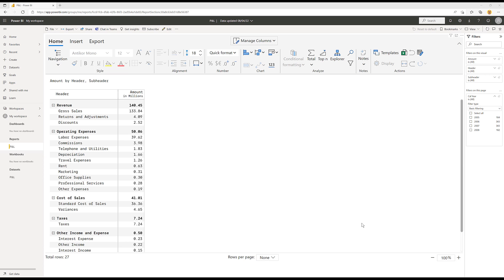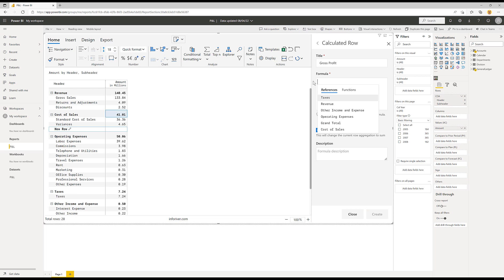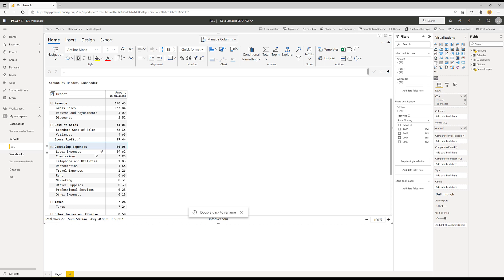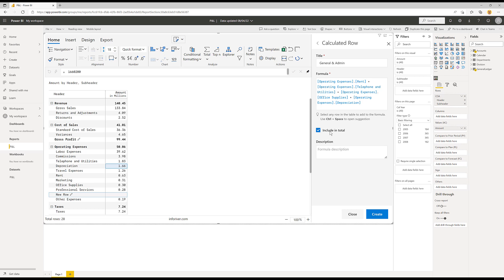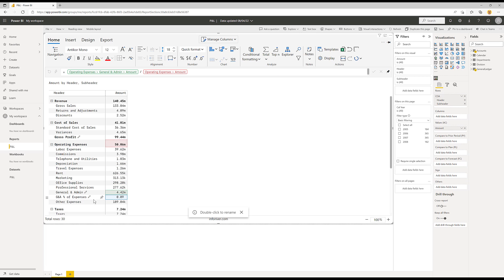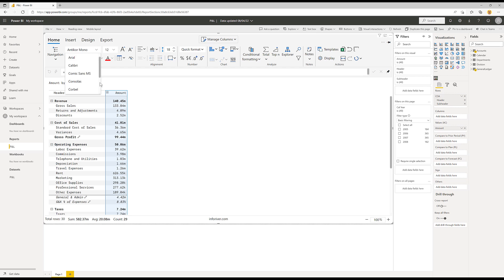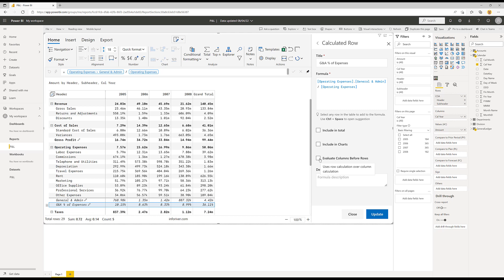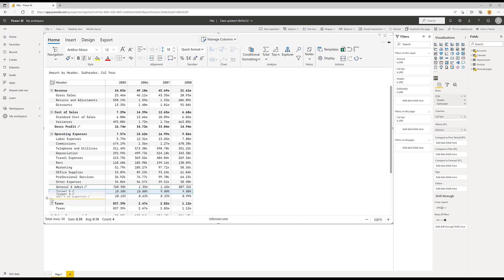Insert Calculated and Static rows in Microsoft Power BI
Inforiver delivers the fastest way to build reports in Microsoft Power BI. In this video, learn how to leverage Inforiver to quickly insert calculated and static rows.

(a) Add static rows and enter values manually
(b) Insert calculated rows visually using an intuitive excel-like editor
(d) Insert % contribution rows in a single click
(e) Add template rows that repeat for categories/sub categories
(f) Leverage multiple formatting options
(g) Customize the totals and subtotals positions and more

**ABOUT INFORIVER**

**ADDITIONAL INFORMATION**